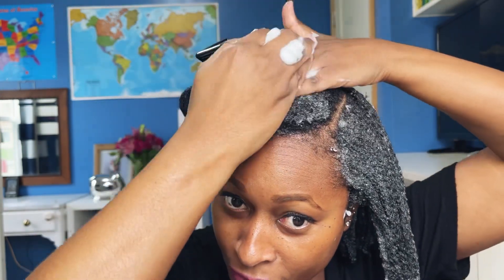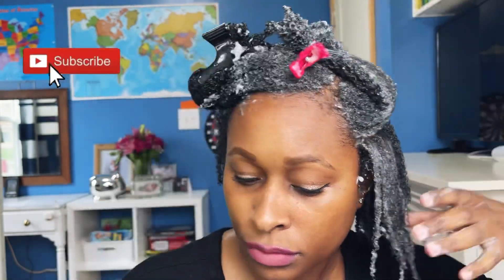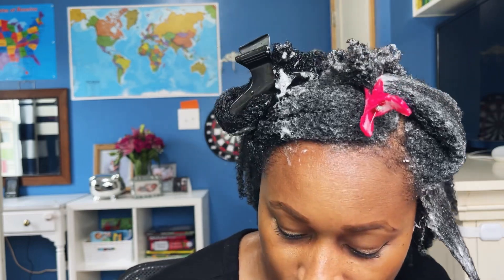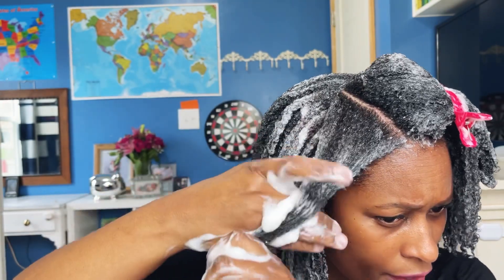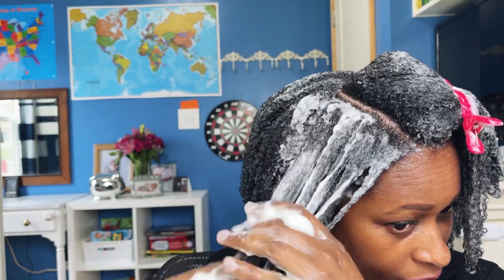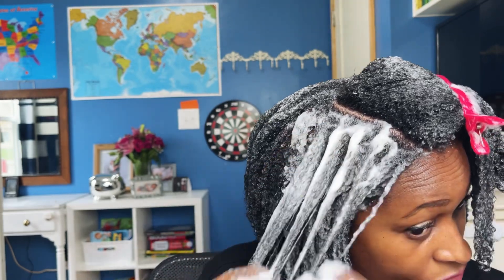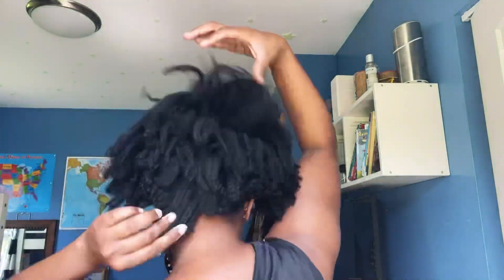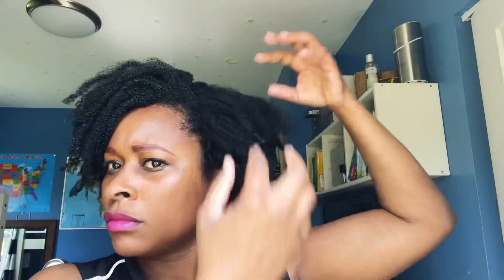First Weekly Wash & Go After Salon Visit ✨Camille Rose Spiked Mousse and UFD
This is my first wash and go after having a trim.

Code: ROSIEAMELIA20

I am documenting my journey and sharing how I care for my hair. my journey will only include proper haircare. I have a set routine and set products that I like . I will get quarterly cuts.

I want to document my journey as I try to master the Wash & Go on my hair!

I just wanted to mention products I use will more than likely perform differently based on technique and other factors. My videos are not Tutorials or to encourage you to purchase products. I am just sharing how I care for my hair.

Instagram : rosie_amelia36, I don’t have any other social media Platform

Products and Tools for Hydrated hair care:

TOOLS

Blow drying: Uncle funky Daughter Maximum Thermal Protection Primer Shampoo

Buff: https: //amzn.to/3S0DoNZ

Detangling Brush: TANGLE TEEZER

Felicia Leatherwood brush

Shower Brush

Hooded Dryer

Clarifying Shampoo: Kinky Curly Come Clean Malibu C Un-Do-Goo pH 9 Shampoo

Hard Water Shampoo

Swimmers Shampoo

Shampoo Moisturizing: Innersense Hydrating Hairbath Shampoo Keracare Kera Care Hydrating Detangling Shampoo Briogeo Don’t Despair, Repair Super Moisture Shampoo

All Purpose Shampoo: AG Curl Fresh Shampoo

AG balance

Conditioners
AG snow mushroom

AG Boost Conditioner

Moisturizing Conditioner: Innersense Hydrating Cream Conditioner

Leave in:
Camille Rose Naturals water
AG Fast Food

GELS AND STYLERS

Base Gels
Uncle funky daughter curly magic
Kinky curly custard
Ouidad Curl Quencher Moisturizing Styling Gel

Topper Gels:
Innersense I Create Hold Styling Gel I Create Volume Hair Volumizing Lotion OUIDAD Advanced Climate Control Heat & Humidity Stronger Hold Gel Trepadora papaya slip & Bambo Ginseng,
Jello Shot Bee Girl Custard by the DOUX

Mousse and Foams:

I Create Lift Volumizing Foam The Doux Mousse Def Texture Foam Essentials Curl Enhancing Mousse Nairobi Wrapp-It Shine Foaming Lotion bee girl Doux

Treatments and Deep Conditioners

Olaplex Hair Perfector No 3 Repairing Treatment

Ouidad Advanced Climate Control Frizz-Fighting Hydrating Hair Mask,

Nationality: Jamaican

Big Chop 2011